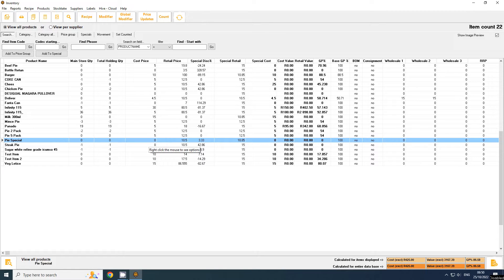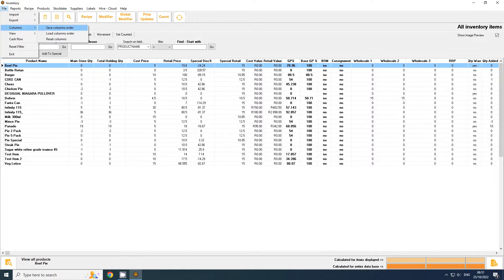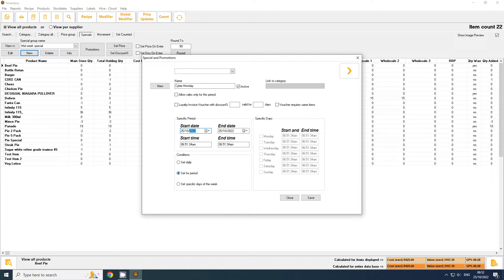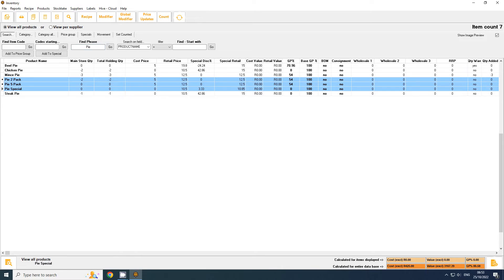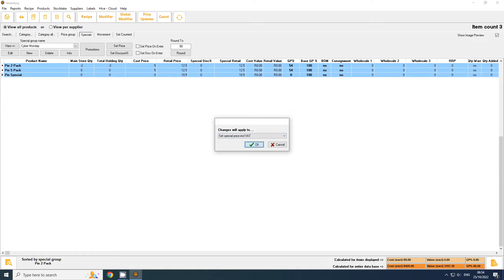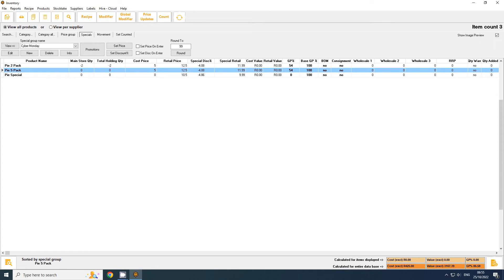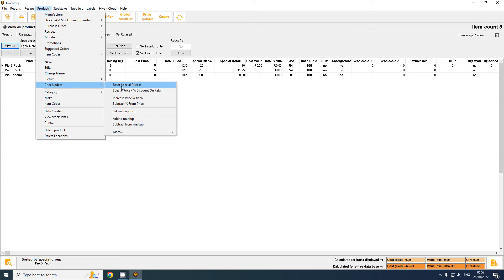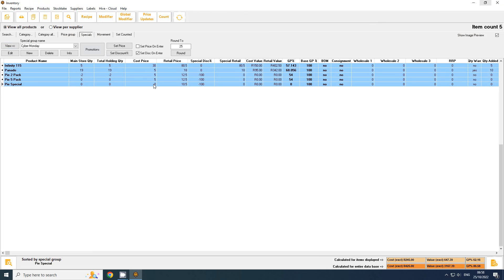Bizzfo Specials and Special Price Setup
How to set Bizzfo special price for Black Friday

Bizzfo point of sale